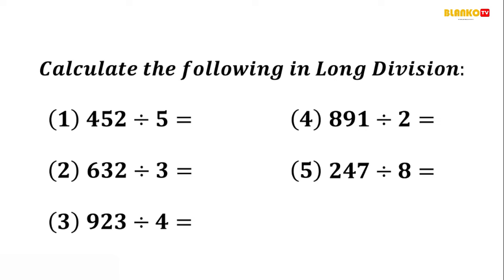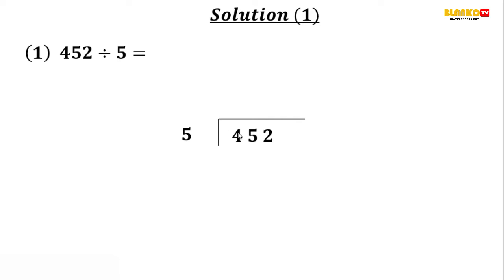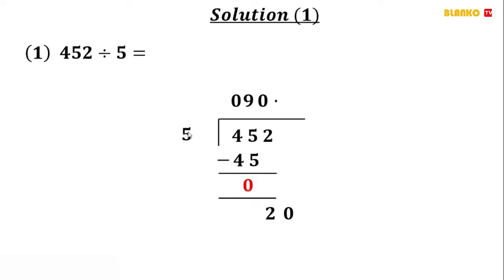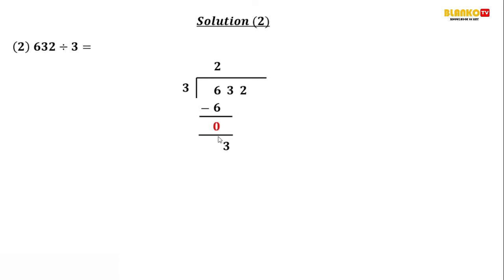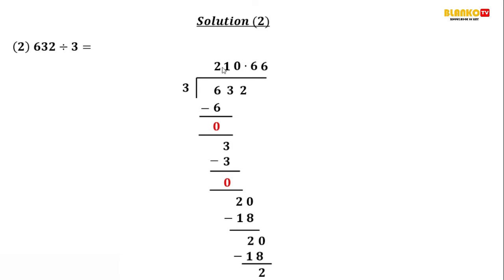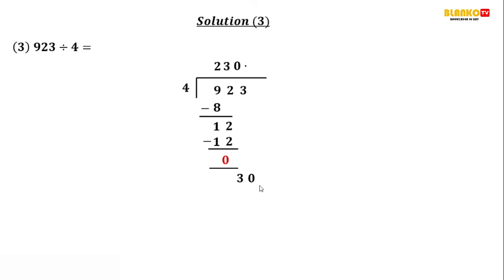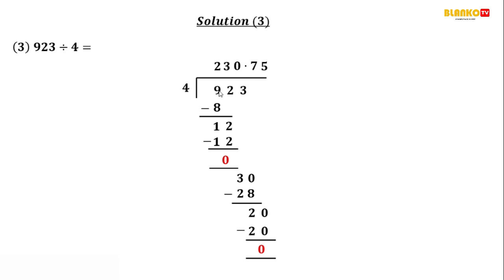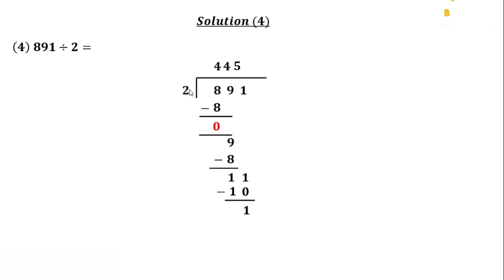Long division - Method ||Steps || How to do Long Division?